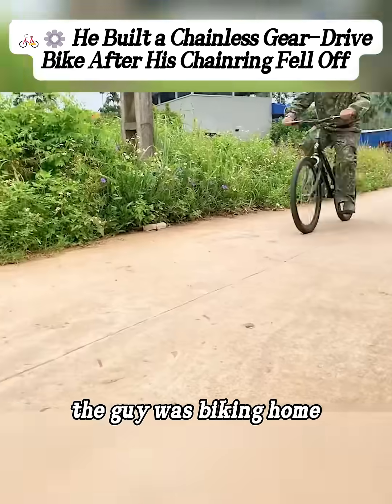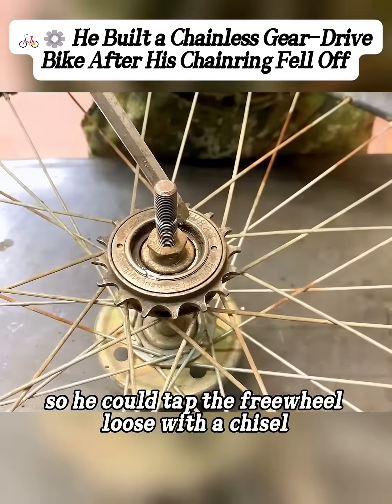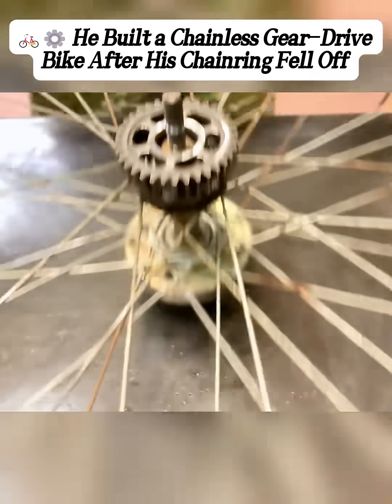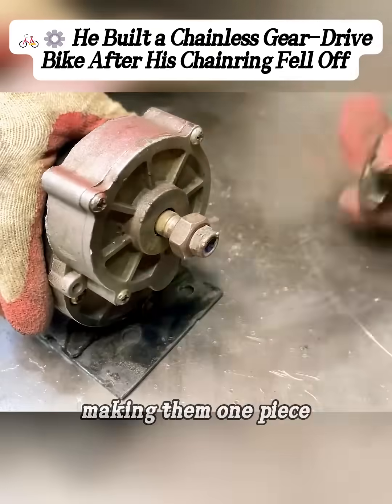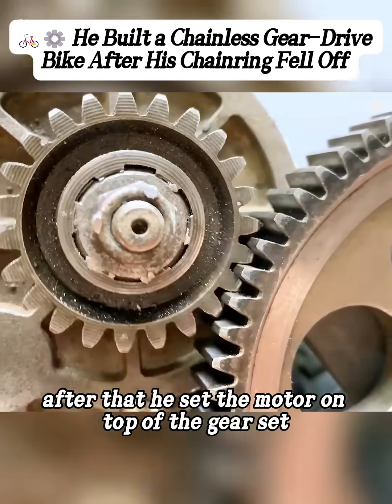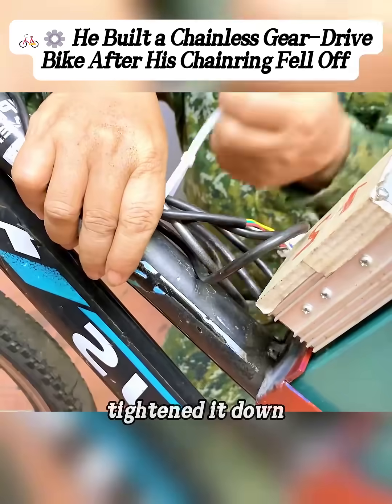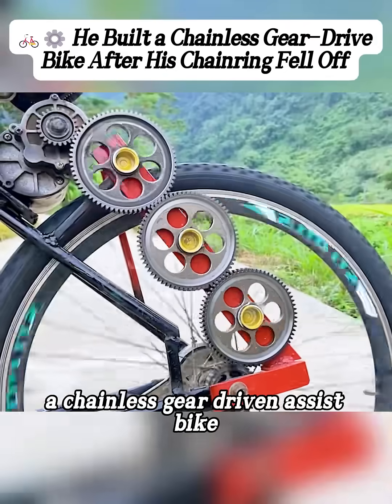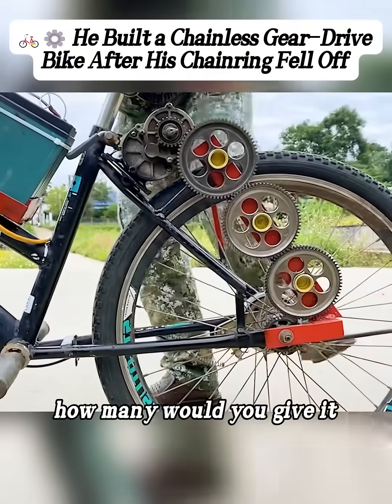DIY Gear-Drive Bike Build – Engineering a Whole New Ride!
Watch this bike transform from basic to brilliant with a custom gear-drive setup! 🚲⚙️ From precision engineering to creative mods, this build shows what’s possible when imagination meets mechanics. Perfect for makers, tinkerers, and anyone who loves innovative bike upgrades. Get ready for a smooth, powerful, and satisfying DIY transformation! 🔧✨🎉